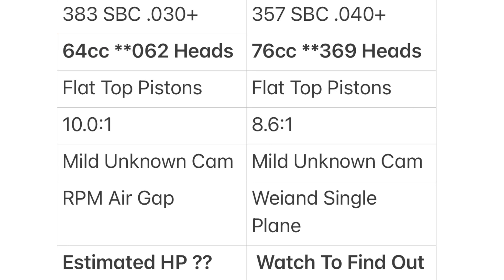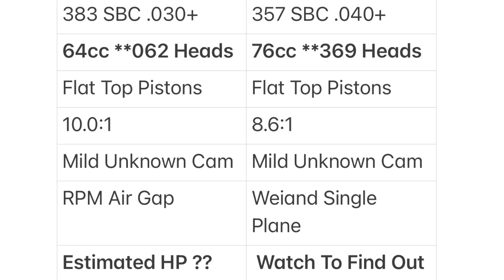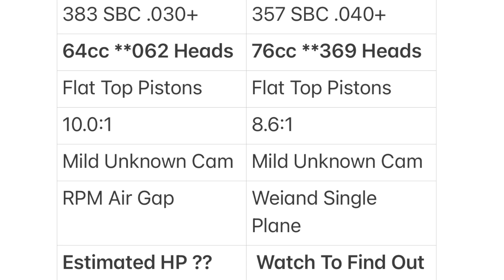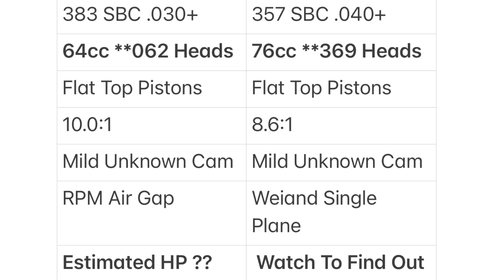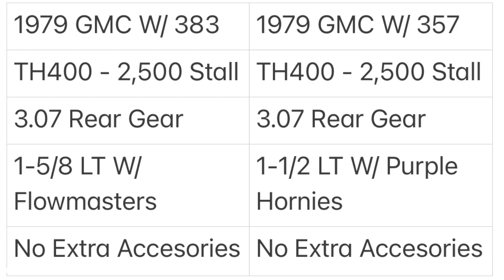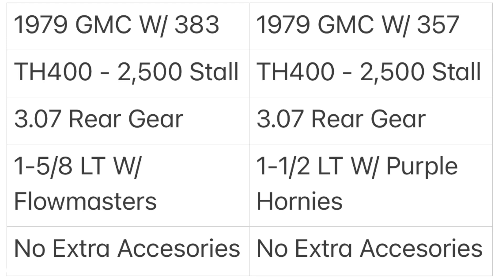64cc Vortec Heads Vs 76cc Smog Heads - Street Driving Comparison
Here’s a comparison of my 062 Vortec 64cc heads to my 369 crate engine 76cc heads.

0:00 Street Accelerations
0:27 Intro
0:56 Engine Setups
2:52 Test Vehicle Setup
3:56 My Thoughts On 76cc Heads
5:47 My Thoughts On Vortec Heads
8:31 76cc VS 64cc Head To Head Accelerations